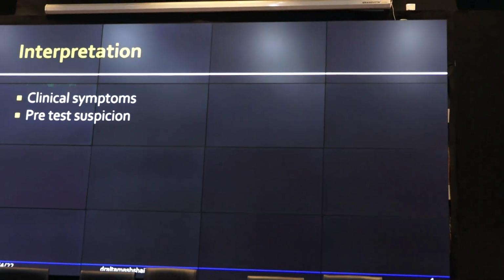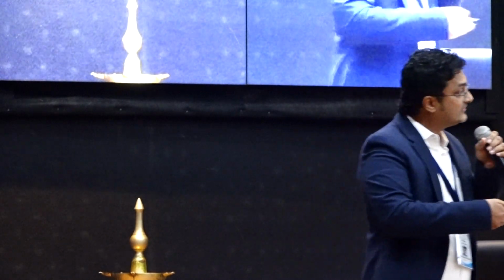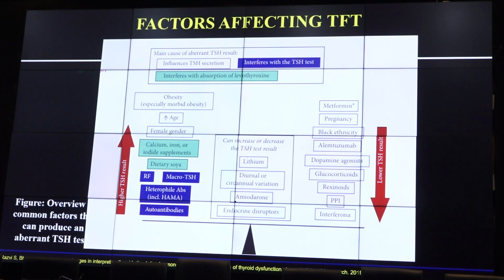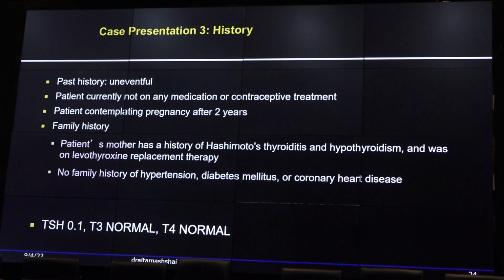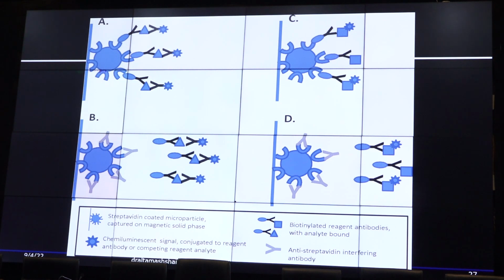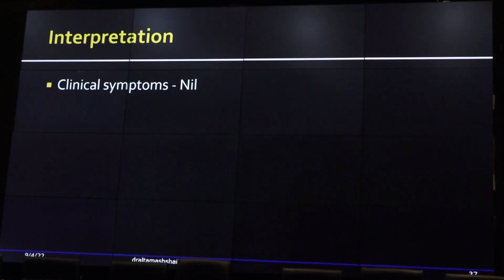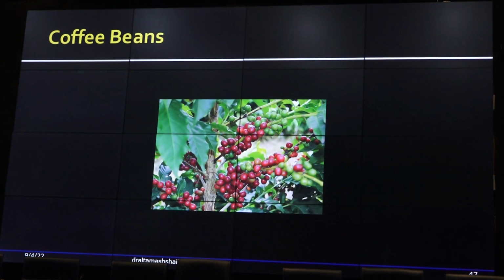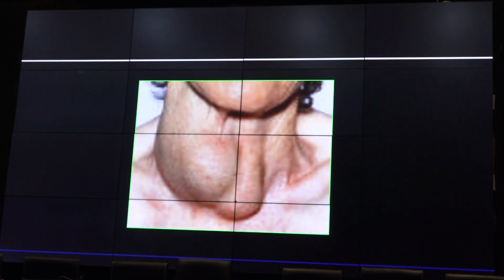DR ALTAMASH SHEIKH, Interpretation of Thyroid functions tests- Day to Day Practice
Interpretation of Thyroid functions tests- Day to Day Practice